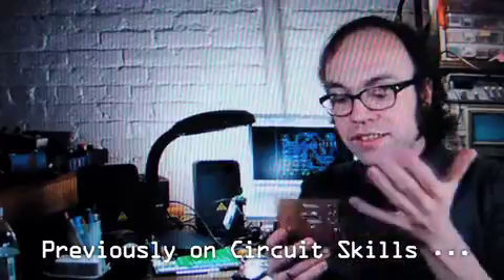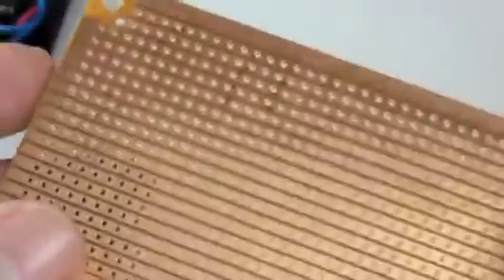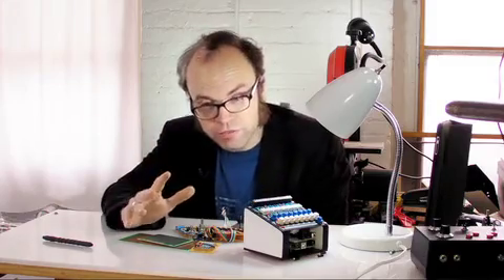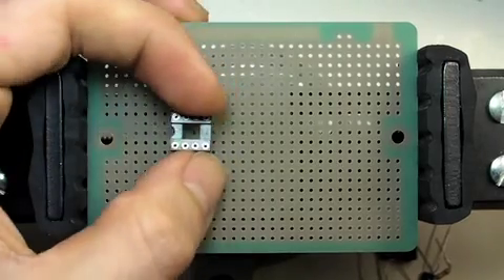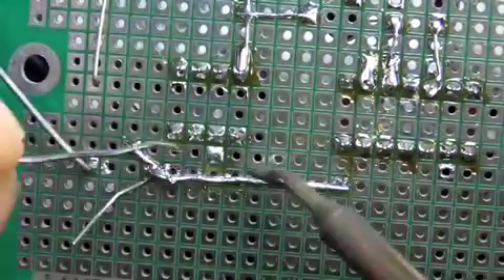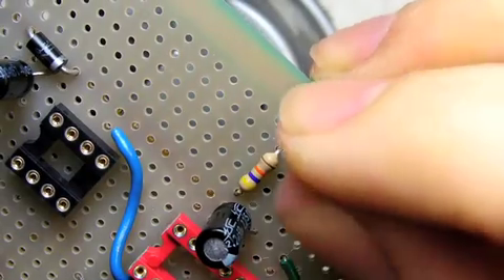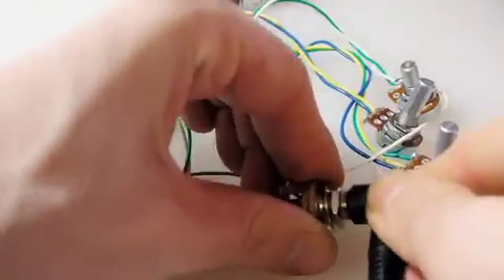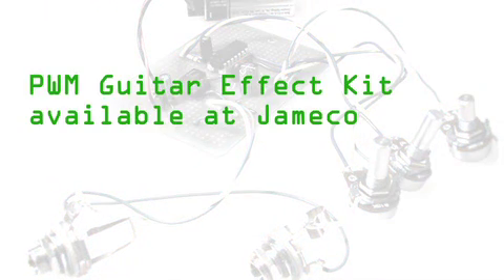Perfboard Prototyping - Guitar Effects Pedal Circuit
Learn how to build an experimental circuit on a common "pad-per-hole" perforated board, also known as a perfboard or protoboard. Many people are interested in building their own guitar effects pedals, so in this example project, Collin Cunningham will show you how it's done.

To view other fun kits and projects head on over